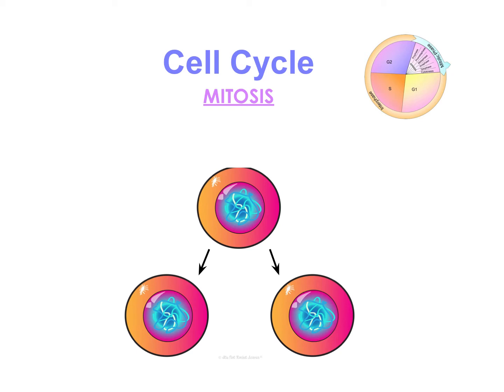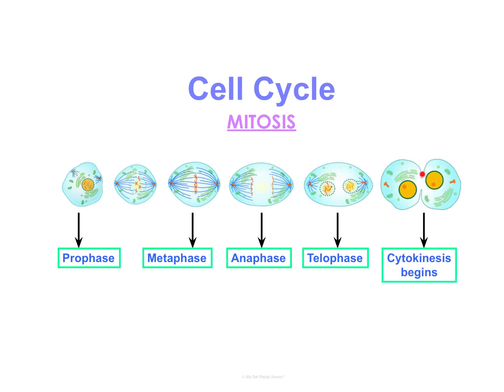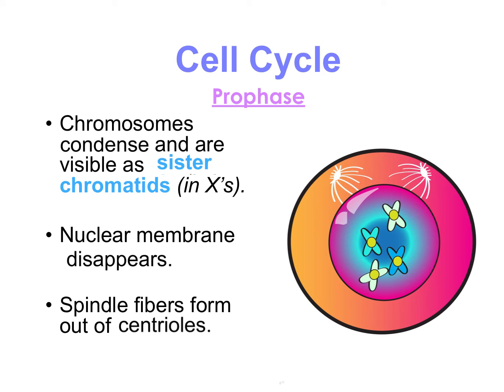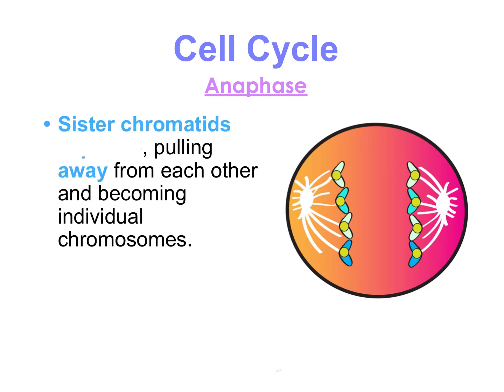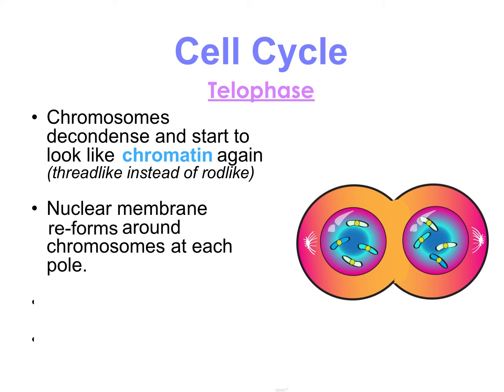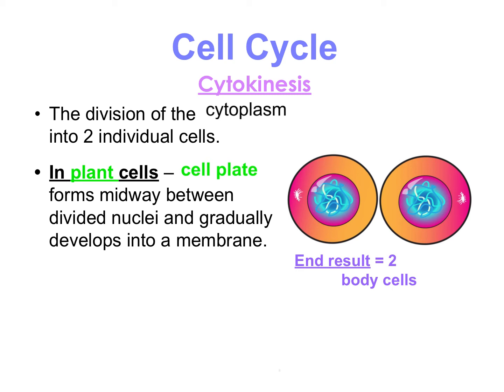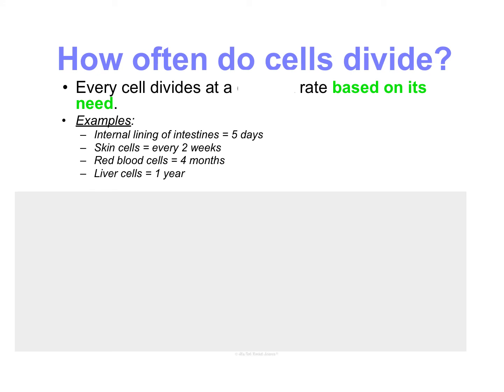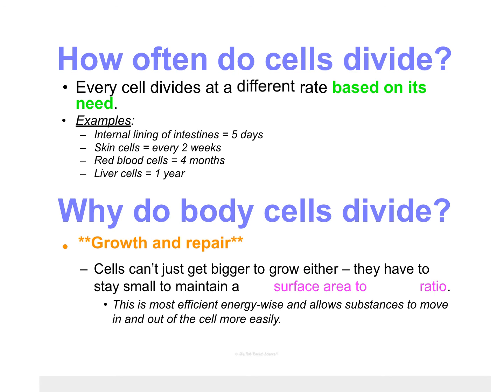U3 3.2 Concept 3 Notes - Cell Cycle and Cancer 1.mp4